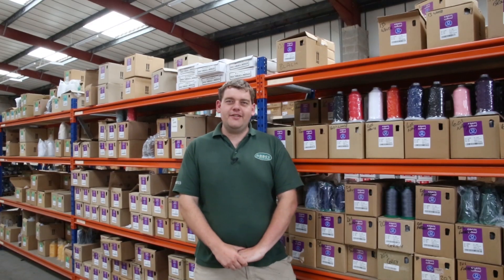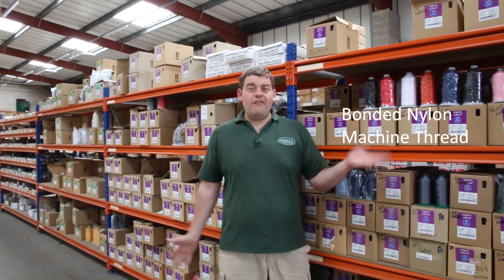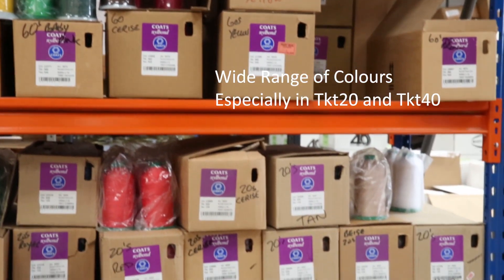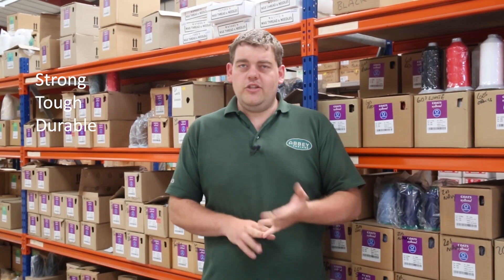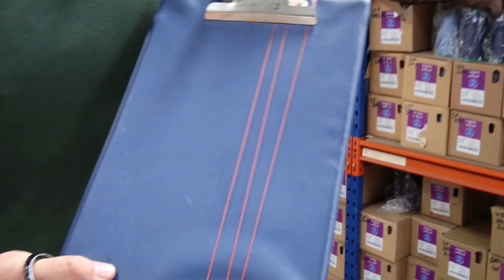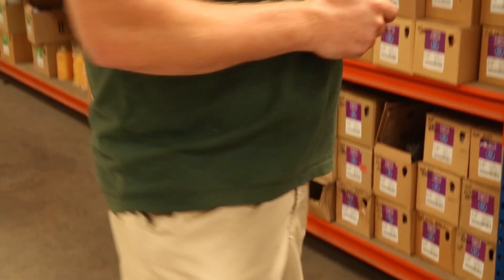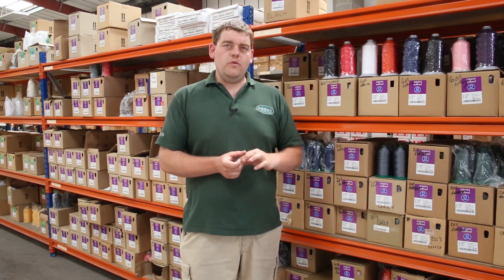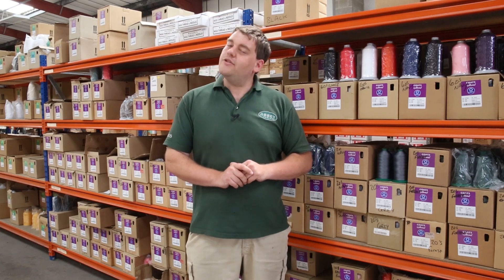Abbey England Off The Shelf, Thread 1 - Nylon Thread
Coats nylon thread stocked by Abbey is used by multiple industries.  Known for its high strength and durability combined with its superior abrasion and high temperature resistance properties, bonded nylon can perform under intense sewing conditions when large quantities are demanded. It cuts cleanly at thread trimming with no ply separation leaving a neat and tidy finish.

This thread is used for leathergoods, upholstery, automotive, sporting equipment, sails and horse rugs.